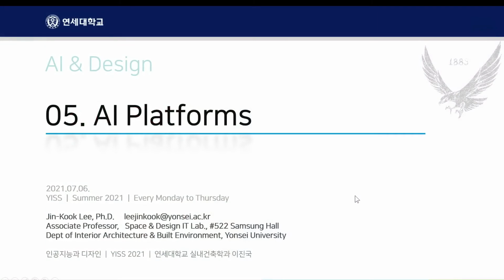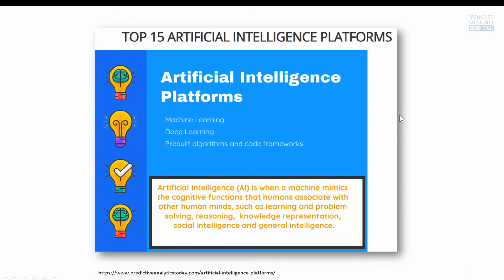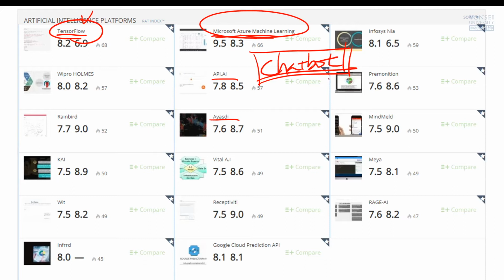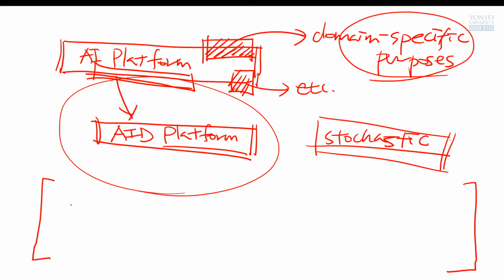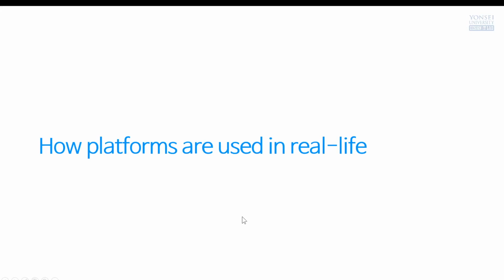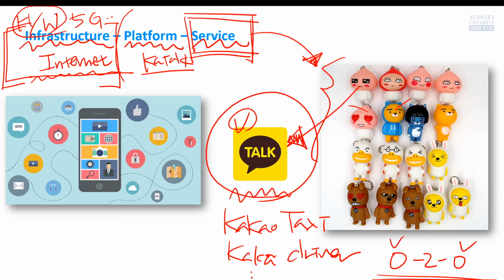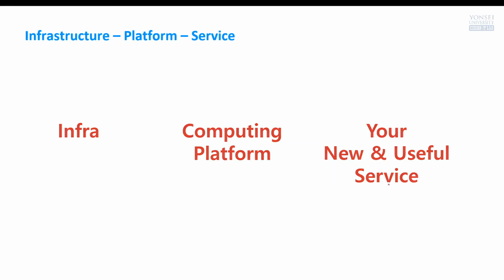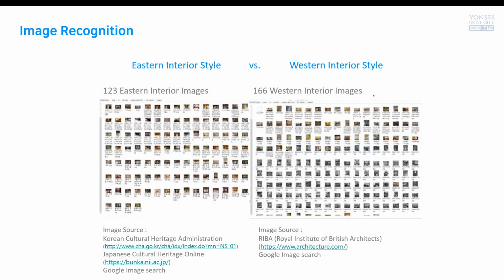Lecture - AID 05 - AI Platforms